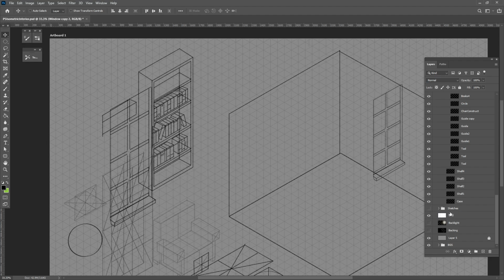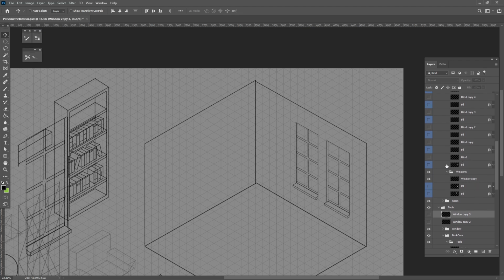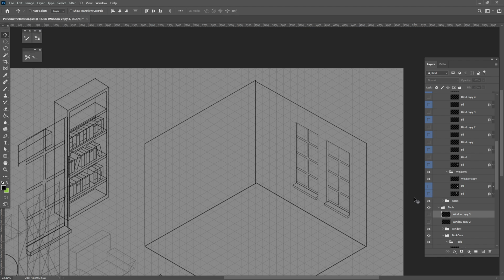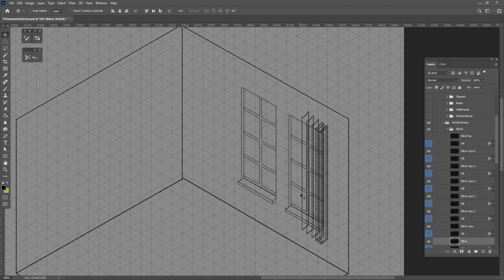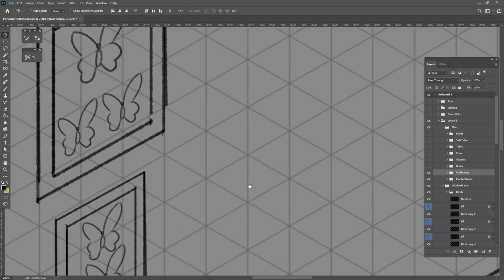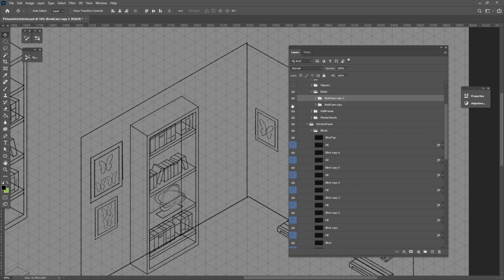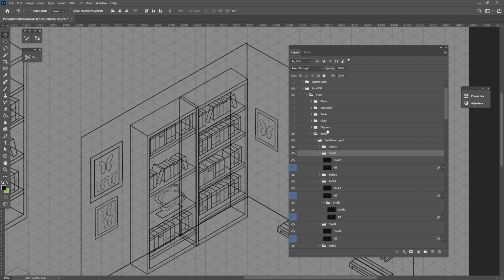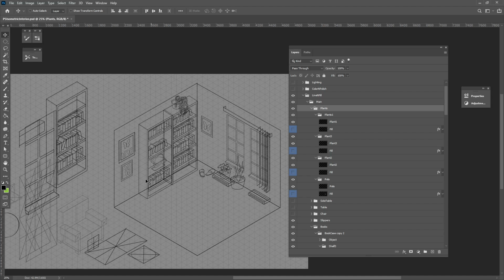Isometric Interiors | Pt. 5 Linework Start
This is part 5/10 of a project on drawing in isometric perspective! this project creates a simple room with common furnishings to help take you through the basics!

We teach these classes (including custom lessons and projects) to our students at ArtUPWORKSHOP.com! Visit ArtUPWORKSHOP.com today to learn more about our art education (and other!) services!